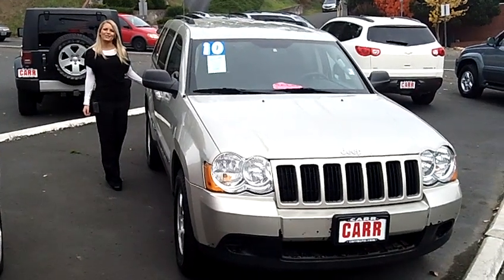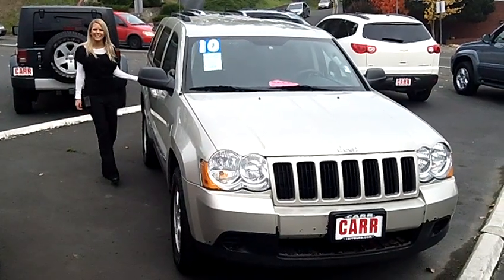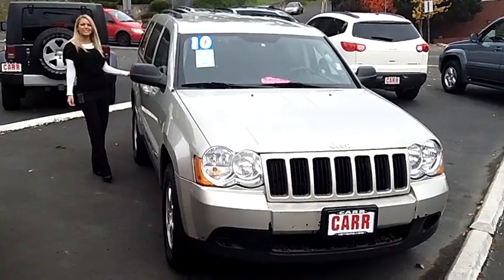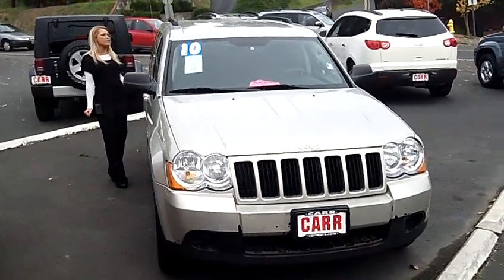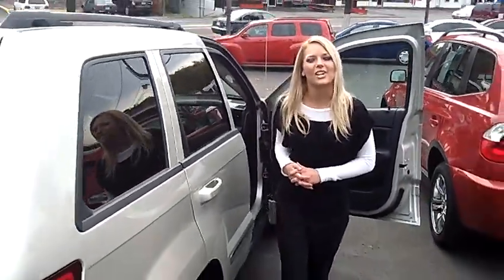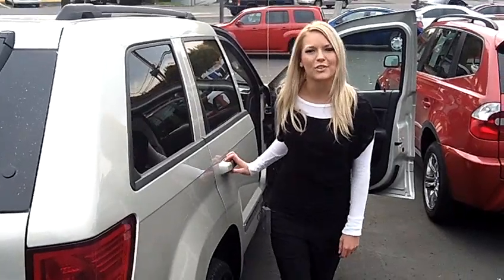2010 JEEP GRAND CHEROKEE LAREDO (STK# WP1957).MP4